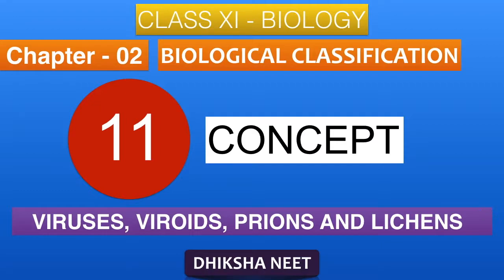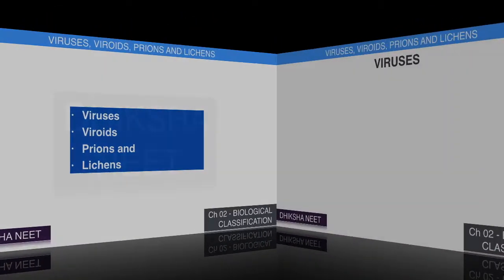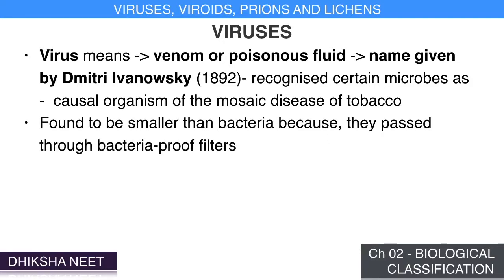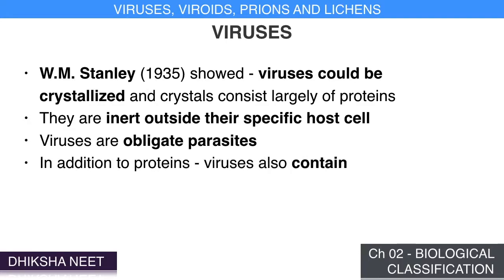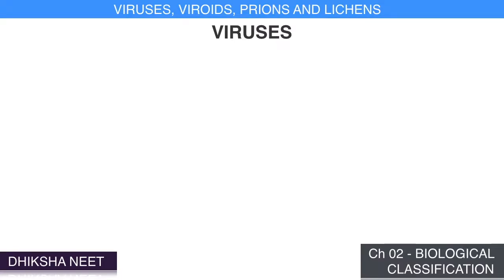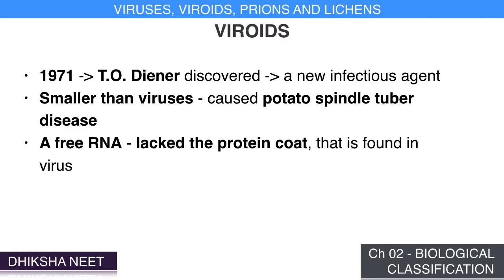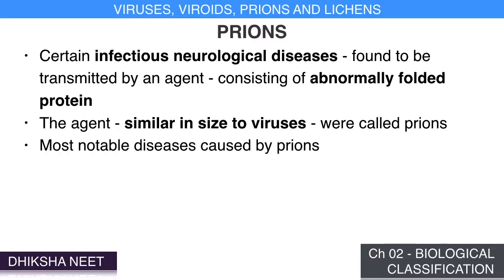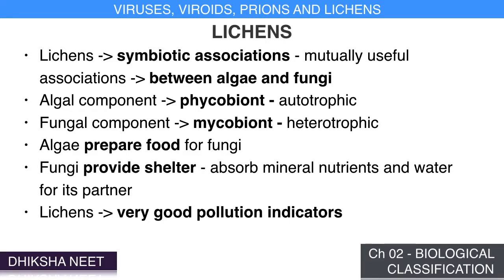NEET Concept 11 - Viruses, Viroids, Prions and Lichens - No Place in Classification Systems - Why???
In the five kingdom classification of Whittaker, there is no mention of lichens and some acellular organisms like viruses, viroids and prions. These viruses, viroids, prions and lichens are briefly discussed here.